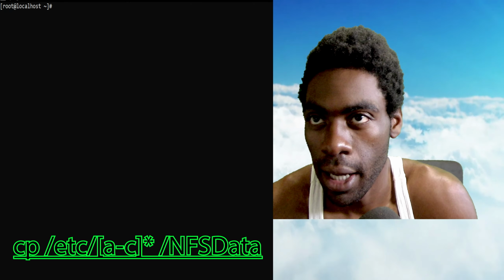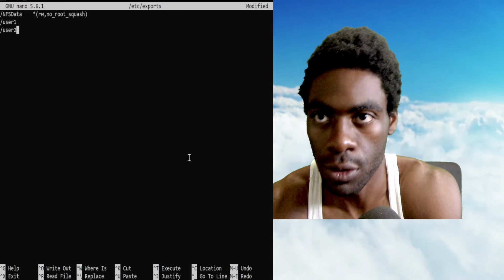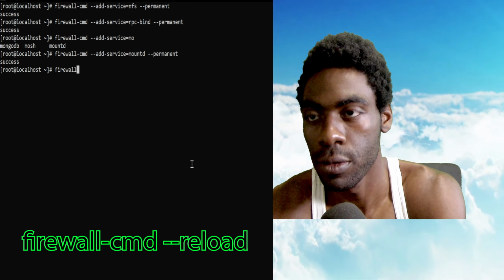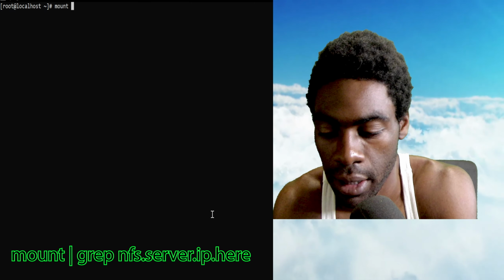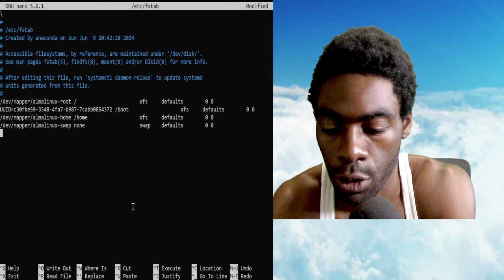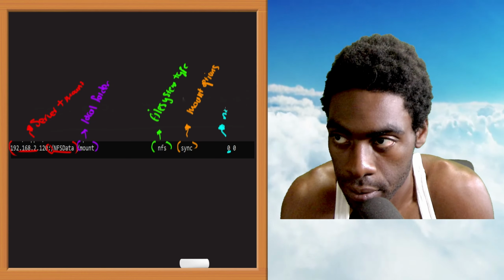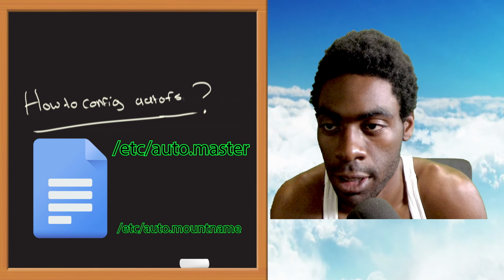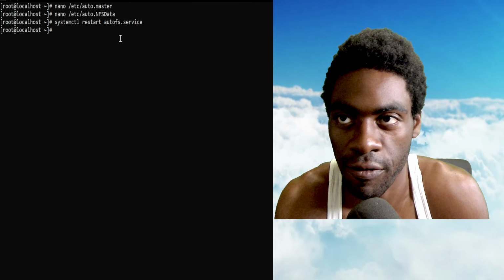RHCSA EX200 - Ch24 How to manage nfs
What is NFS? How do you manage it! Lets find out together in this redhat tutorial!